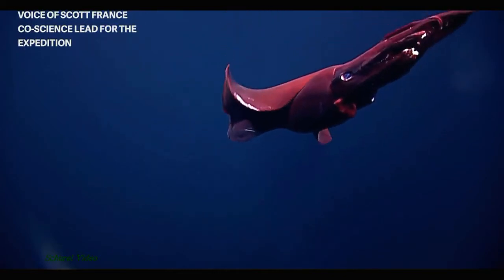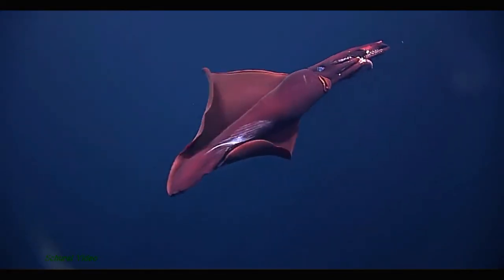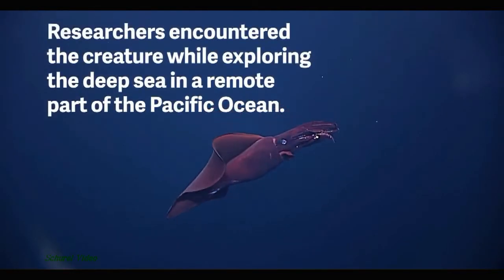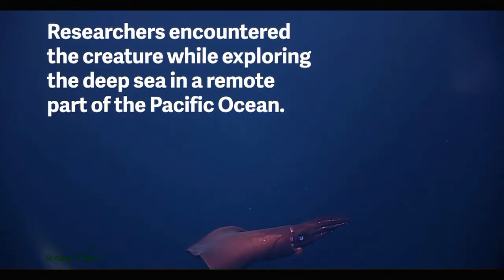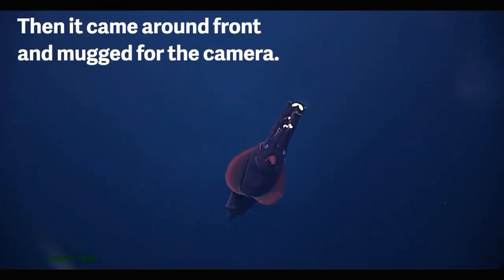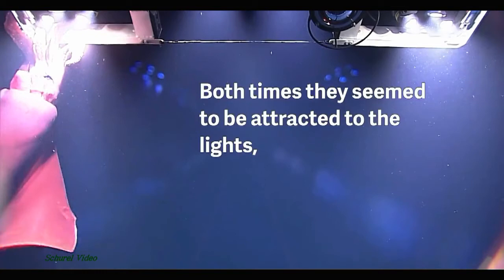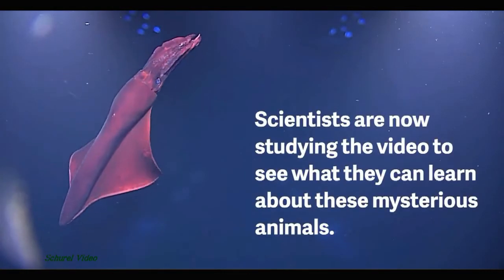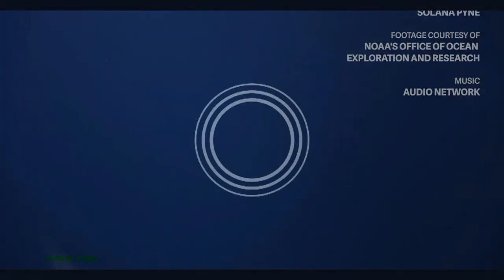Researchers encounter furious remote ocean "Flasher" squid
National Oceanic and Atmospheric Administration researchers caught footage of an uncommon remote ocean squid close Hawaii.

The grand ocean animal, which is around one to two meters in length, is called 'Taningia Danae.'

? Enjoying my content? well then don't forget to:

? Favorite